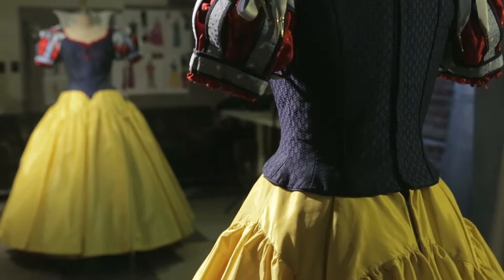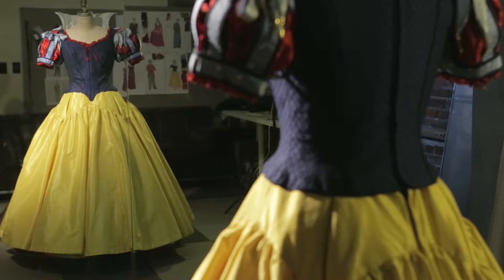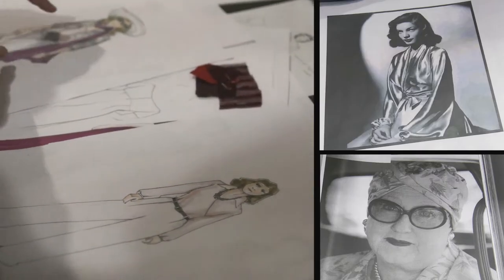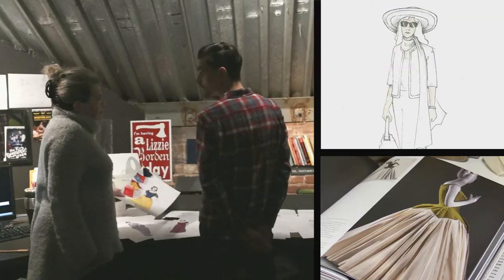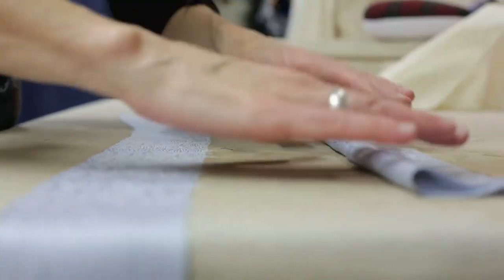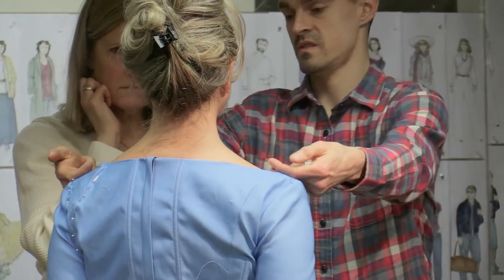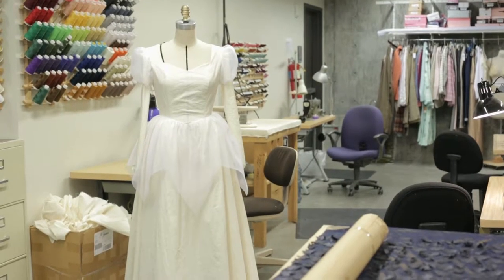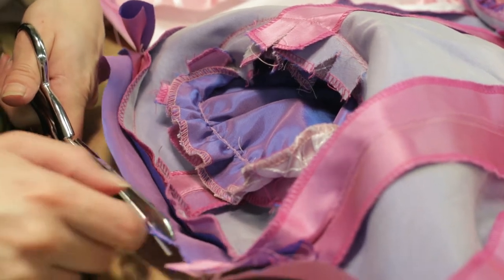Not From A Plastic Bag: Creating The Costumes of VANYA AND SONIA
Setting aside store-bought silhouettes and drawing inspiration from American designer Charles James, Mike Floyd conjured a rich, feminine version of the Snow White costume in "Vanya and Sonia and Masha and Spike."

Floyd and his creative team assembled all of the looks for the PCS production of Vanya, including handcrafting the six party costumes that appear in the play. Masha, a famous movie star, has come home to visit her two siblings, Vanya and Sonia, and specifically to attend a costume party thrown by a rich neighbor. She brings with her a set of costumes that say a lot about the family dynamics – Snow White and Prince Charming for her and her hot young boyfriend, while her siblings are expected to don Grumpy and Dopey. Sonia has other ideas, however, and everyone is in for a surprise.

January 10 — February 8, 2015
at Portland Center Stage

By Christopher Durang
Directed by Rose Riordan